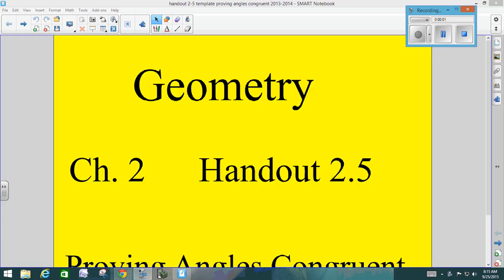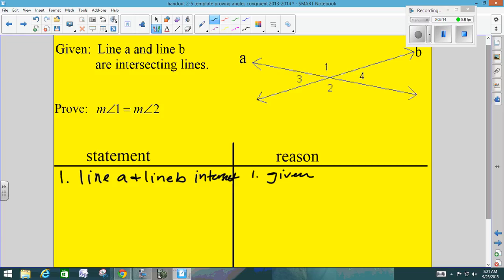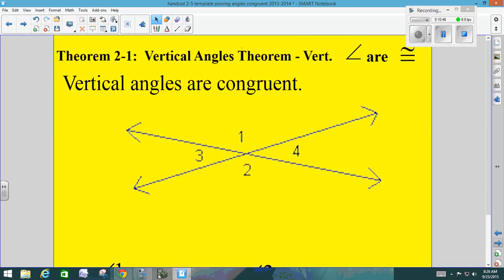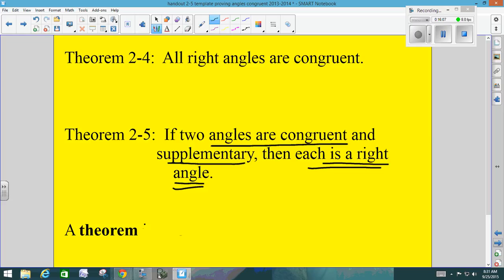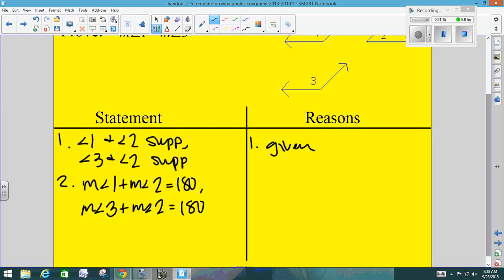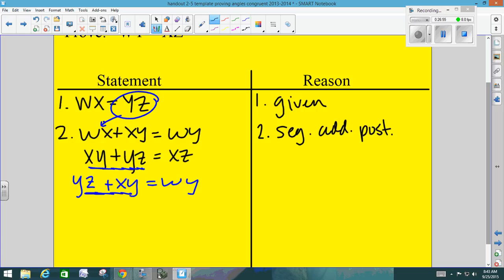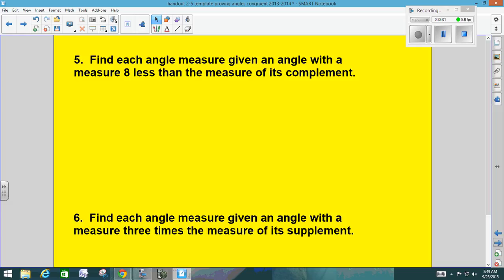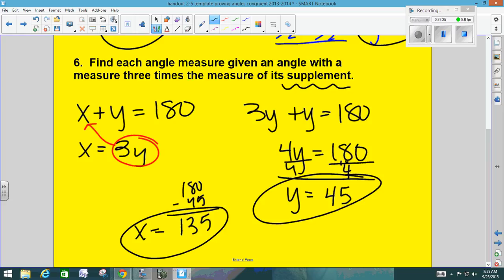Geometry 2.5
Angle Theorems